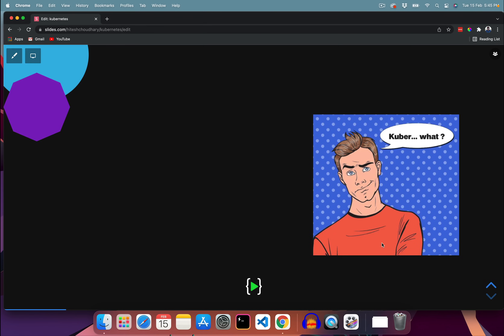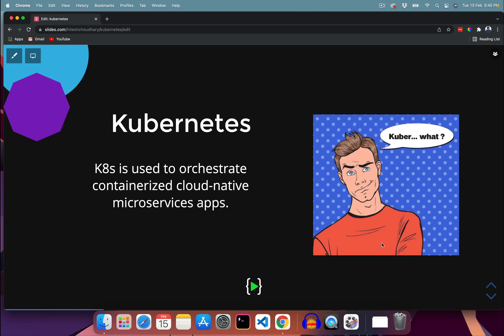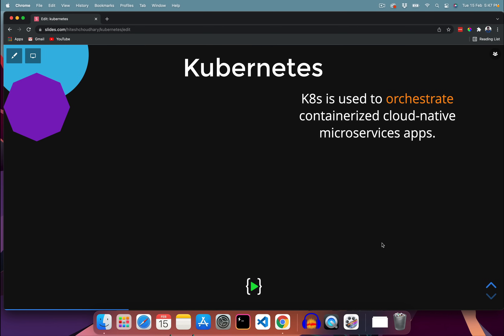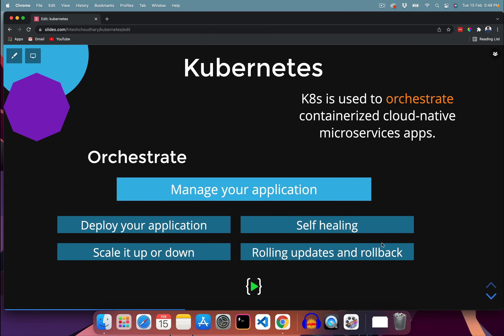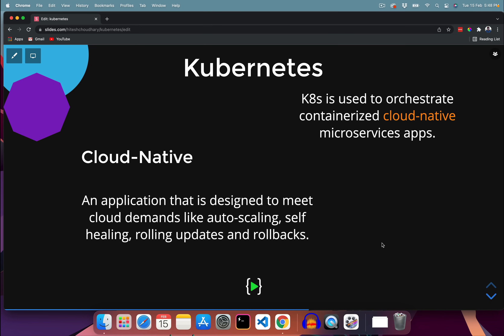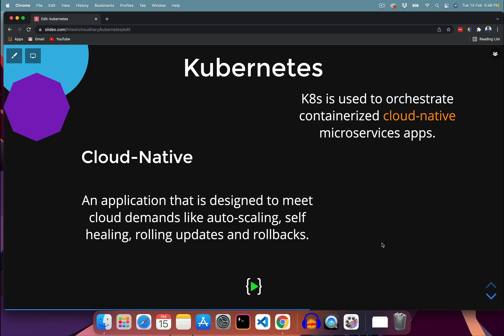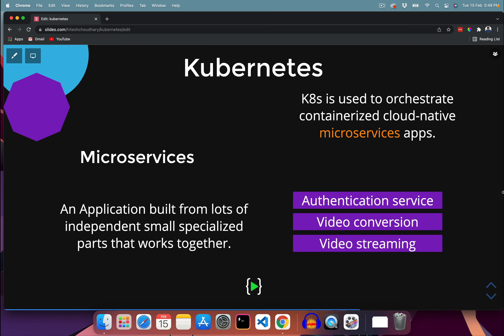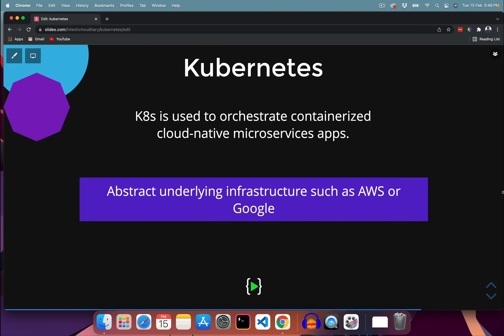What is Kubernetes ? Easy way